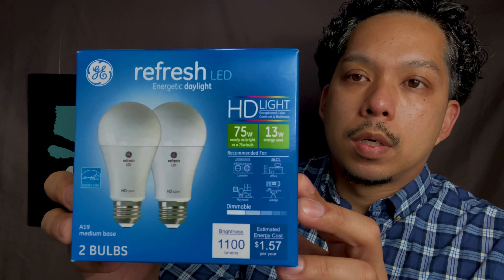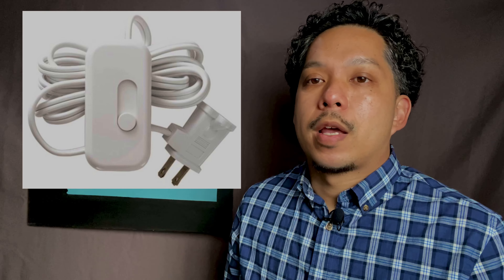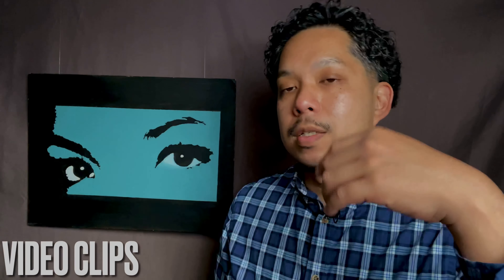Equipment Test | Wrong Way Driver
• Testing out my Boya Lavalier Microphone

• Black / Silver photo umbrella reflector

• Wrong way driver on U.S. 101, San Francisco

Boya Lavalier sounds good, but has a faint interference noise in the background.

Black / Silver umbrella photo reflector.. not good as a key light. The light emitted from it still seems too harsh. It produces shadows and hot spots on subjects face. Soft box and white shoot through photo umbrella give better results.

Wrong way driver on U.S. 101 in South San Francisco by Candlestick Point.

Reference:

Lutron Credenza Plug-In Dimmer for Halogen and Incandescent Bulbs, TT-300H-WH, White

Link:

Amazon

Planting Un Planting Cedar Trees v2 [RE-EDIT] video with post stabilization edit by Emulsio.